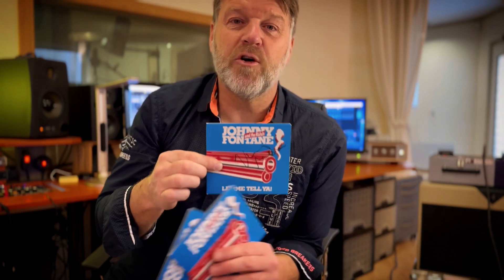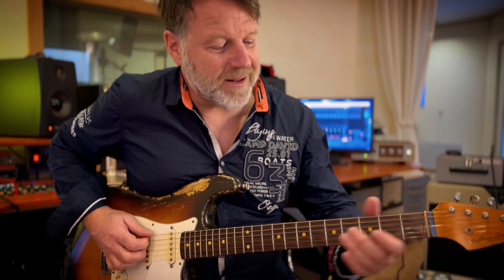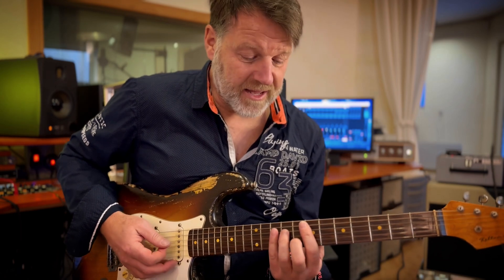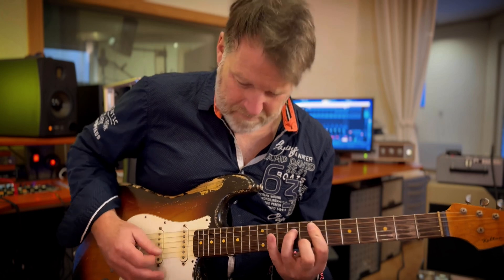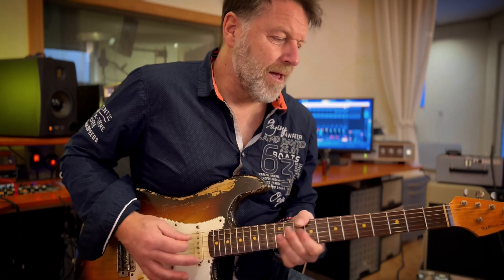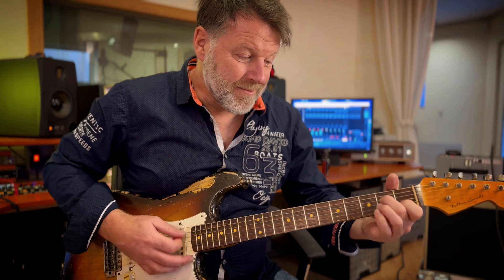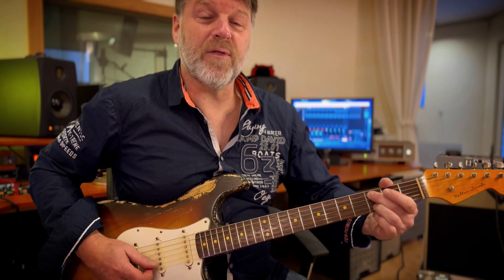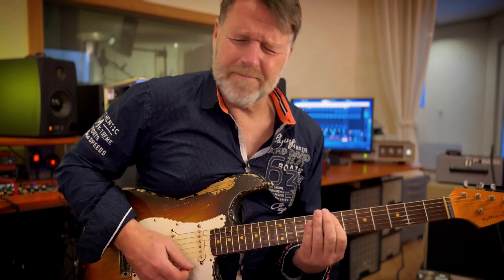BEAUTIFUL BLUES BALLAD | WIN A CD feat. VINNIE MOORE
Hey Slow-Blues-Lover

Here we go with one of my own compositions „TELL ME“, from my album „LEMME TELL YA“ with JOHNNY FONTANE and the RIVALS.
A beautiful Blues-Ballade in E-Minor and much more, a beautiful Guitar-Riff, that i want to share with all of you.

Important Note: VINNIE MOORE played the the Lead-Guitar on this track.

Cheers Tom - The Bluesbastard